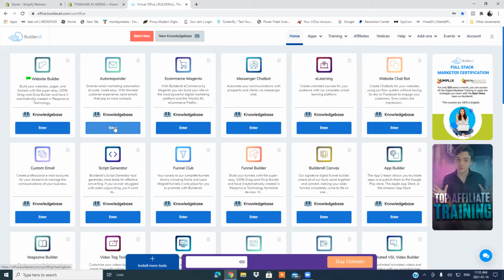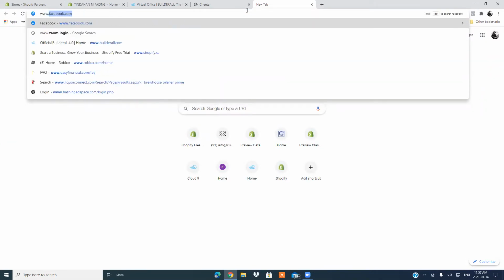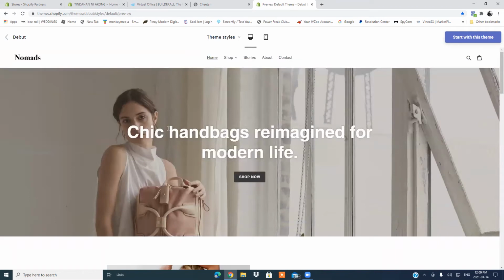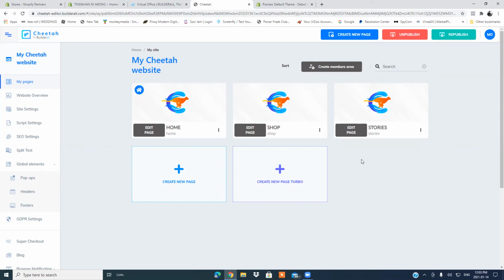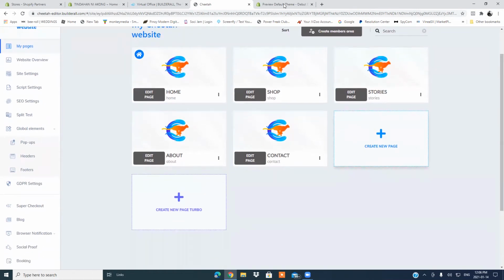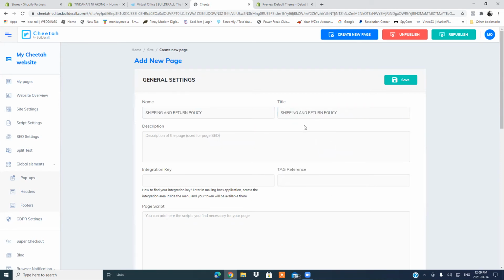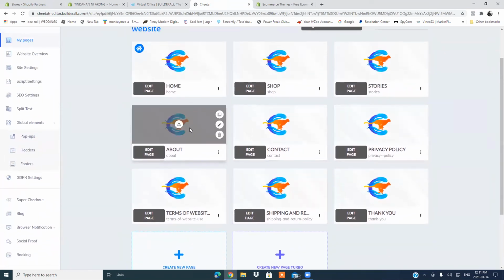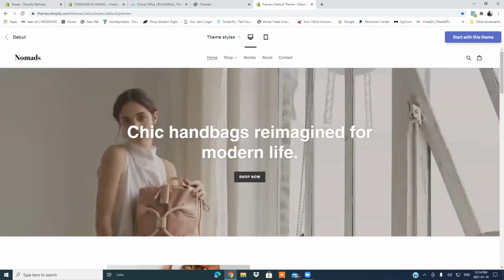Website construction for eCommerce - How to start dropshipping - Video 2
In this video tutorials I am going to show how you can create a general eCommerce dropshipping business inside the builderall platform.
Discussed topics:
1.Where to find products and outsource which vendors to go, example aliexpress, cjdropshipping, Bangood, Walmart, etc.
2.Comparison and advantages between other eCommerce website platform and Builderall
3.How to search products or software to use in finding saleable products
4.Understanding which products would work for you, It's either Niched or general product
5.How to set up and create your product inventory in a spreadsheet
6. How to advertise or market your eCommerce store

One on One coaching on how you can get started with your freelance online business
Other Tools You need for your online business career -
12,590+ PLR Products Which You Can Resell And Keep 100% Of The Profits!
Grow on your Youtube Channel from 0 to 100K subscriber using this software